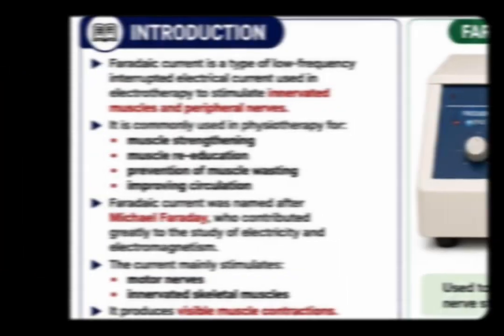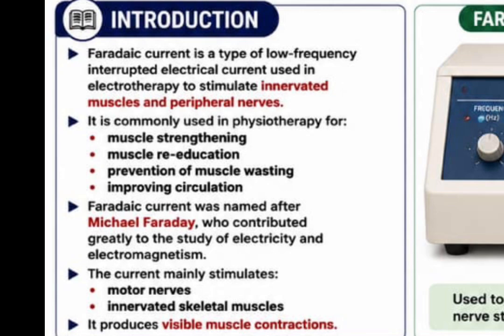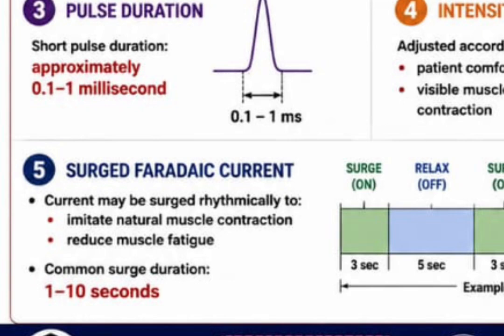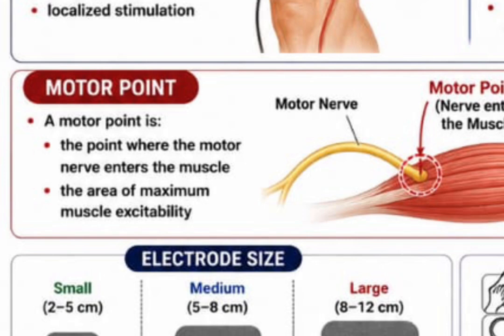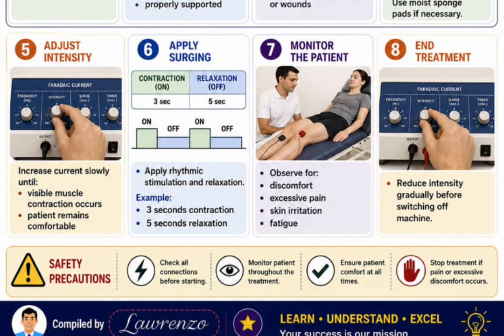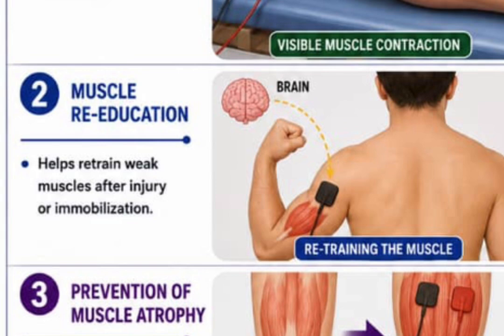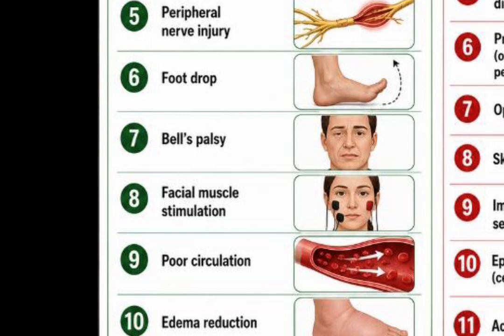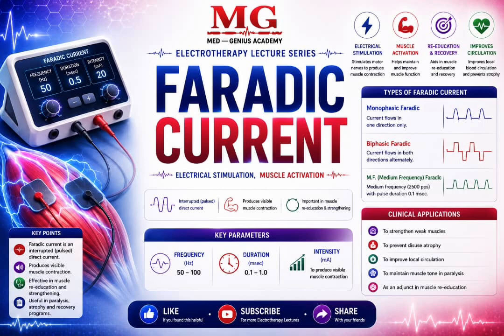Faradic Current Explained | Electrotherapy Made Simple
Master Faradic current in this clear and exam-focused electrotherapy tutorial. Learn the definition, characteristics, physiological effects, indications, contraindications, techniques, and clinical applications of Faradic stimulation. Perfect for physiotherapy, medical, nursing, and rehabilitation students preparing for exams and clinical practice.

⏱️ Timestamps:

00:00 – Presentation
02:02 – Introduction of Faradic Current
07:32 – Characteristics of Faradic Current
13:10 – Electrode Placement
15:55 – Motor Point
17:58 – Preparation Of Patient
18:43 – Techniques of Application
23:52 – Safety Precaution
24:48 –  Physiological Effects
29:25 – Indications
31:41 –  Contraindications
35:21 – Quick Summary & Revision